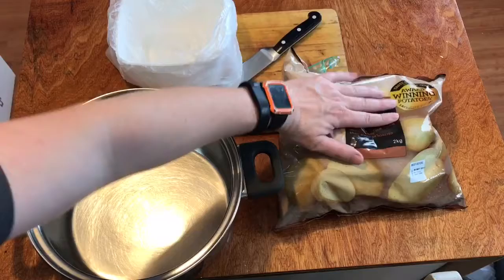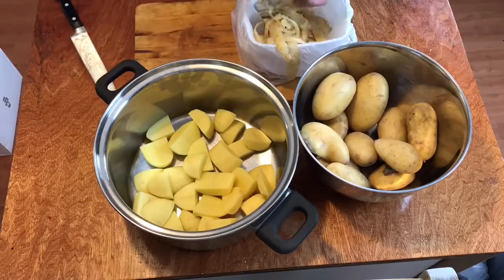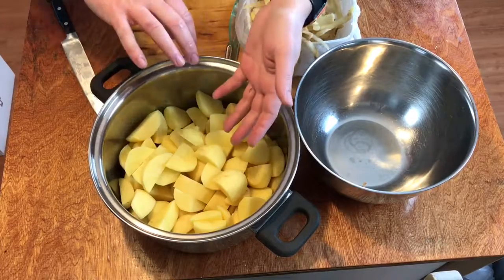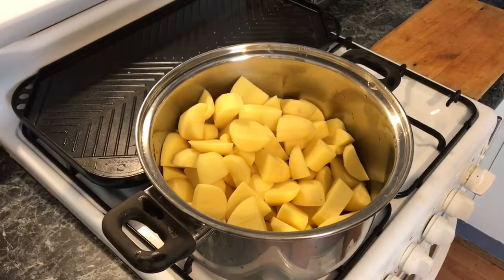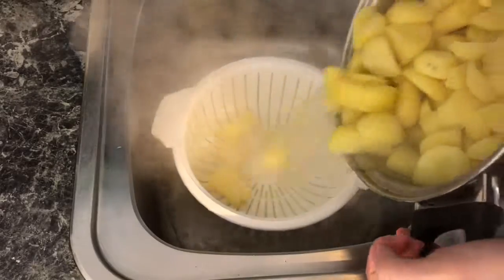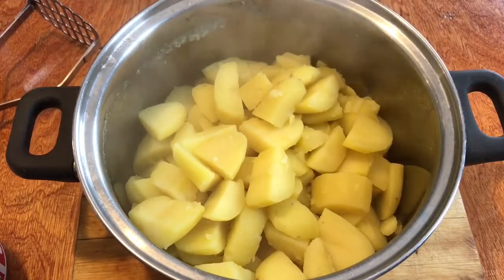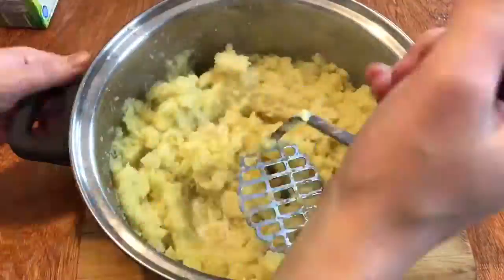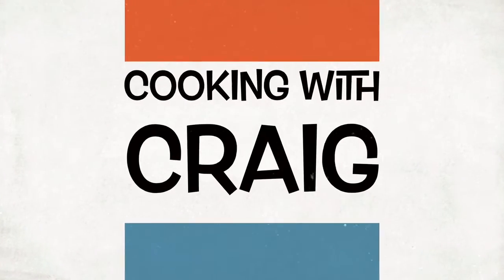Cooking With Craig: Homemade Mashed Potato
Cooking With Craig
Homemade Mashed Potato

Mixer / Beam: CeeJayLamont